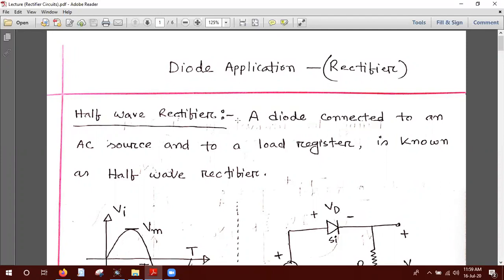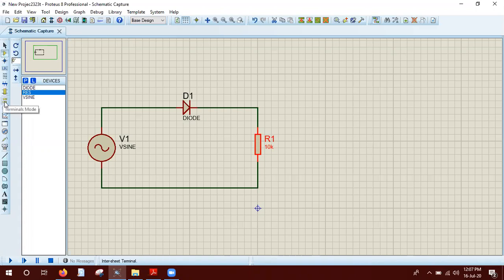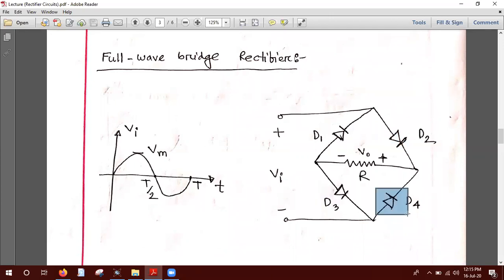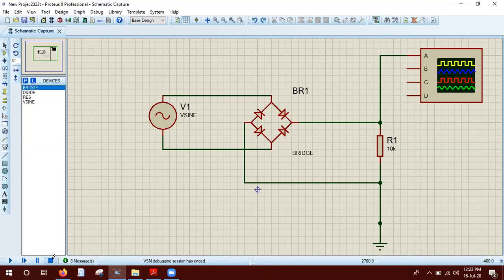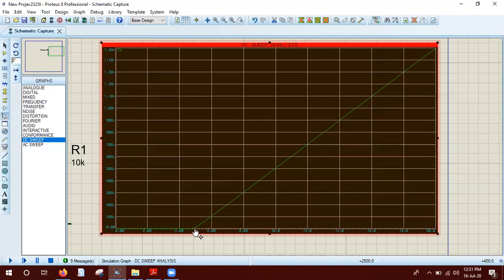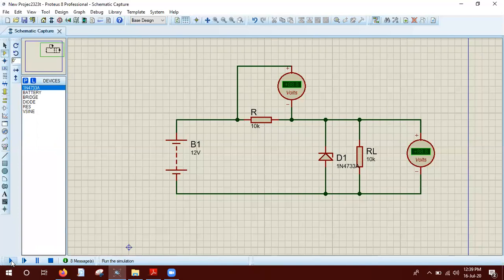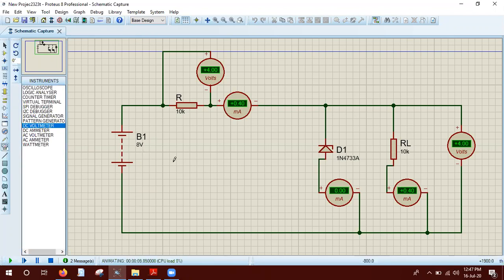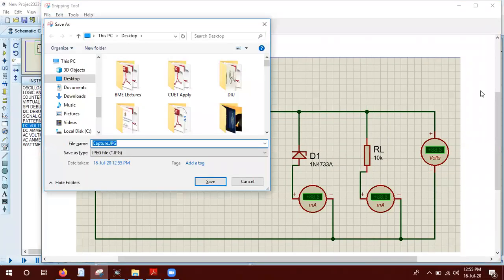Electronics-I LAB: 2nd and 3rd LAB | Half Wave , Full Wave Rectifier, Zener Day 29+30 | EETE | DIU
12 students
16th july
9th july